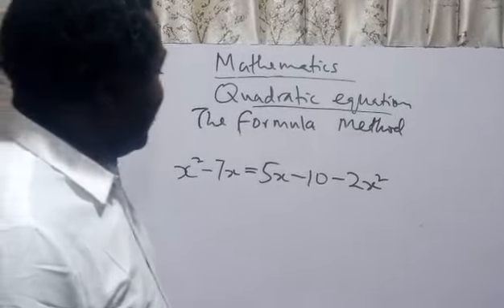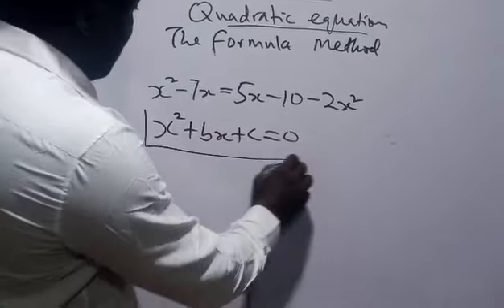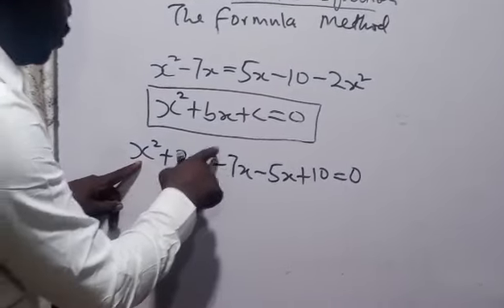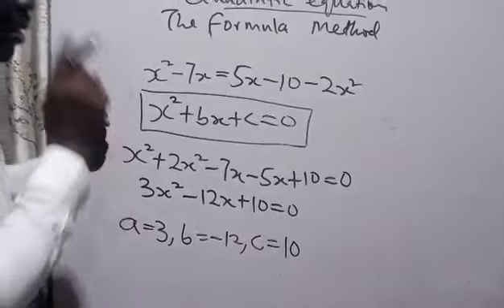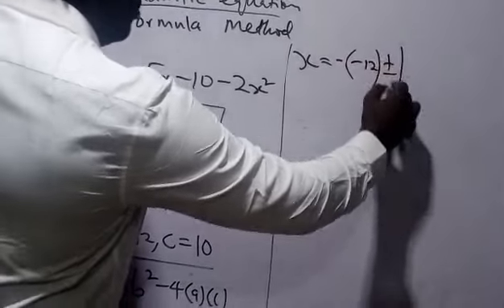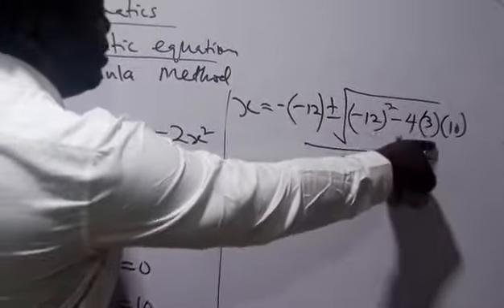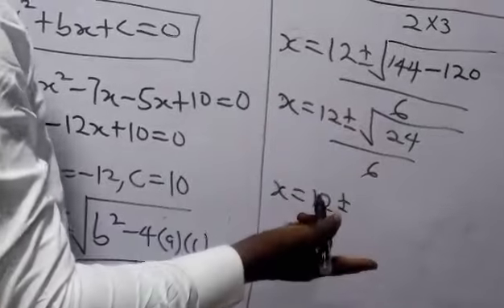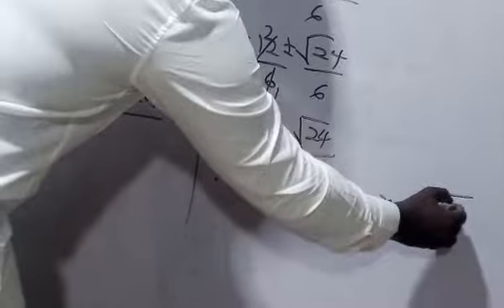The formular method 16